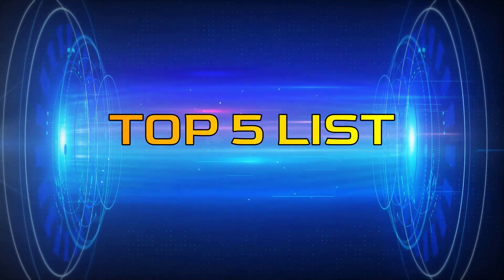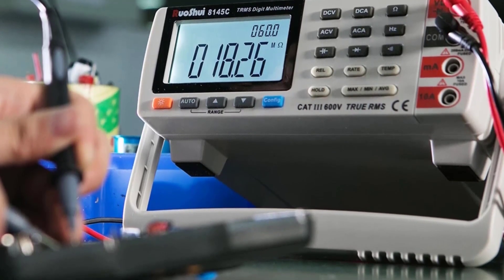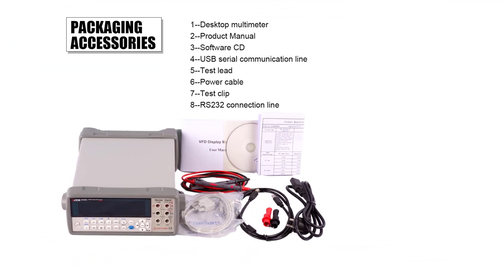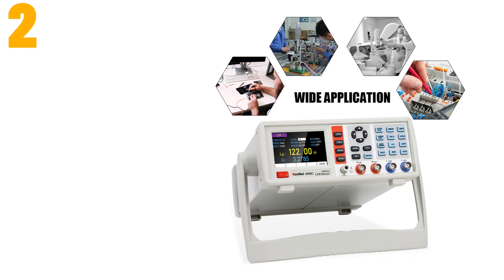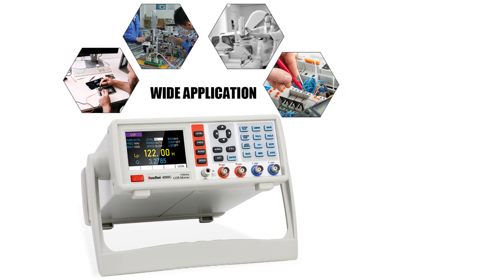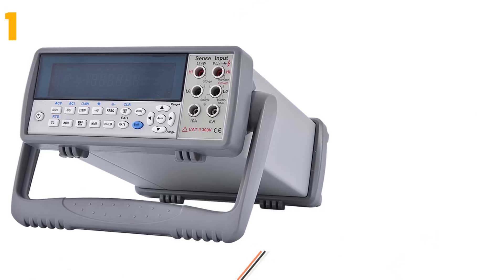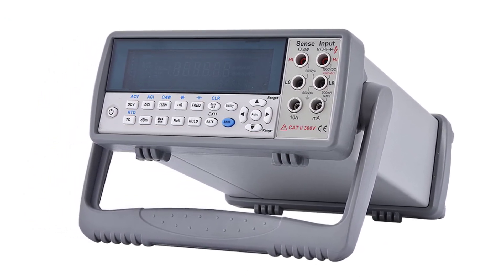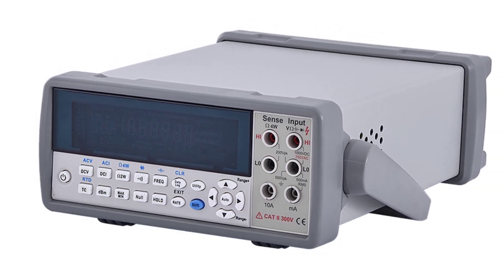TOP 3: Best Digital Multimeter 2023 | AliExpress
Best Digital Multimeter 2023
3.RuoShui 8145C Bench Multimeter 22000 Count True RMS MAX MIN Date Hold Desktop Digital Multimeter Tester Volt Amp Ohm Capacitance

2.RuoShui 4090 Digital LCR Meter Desktop Capacitance Resistance Impedance Inductance Measure Instrument Electric Bridge Component

1.VC8246B Desktop Digital Multimeter 4-1/2 Bit VFD Display Autoranging Digital Multimeter Bench Top Multimeter 110V/220V 20Hz~1KHz

best digital multimeter.
digital multimeter.
best multimeter.
best multimeter 2023.